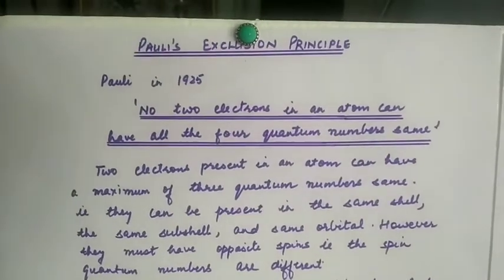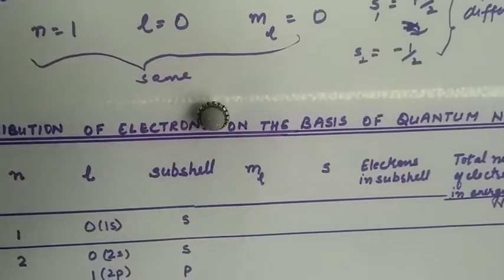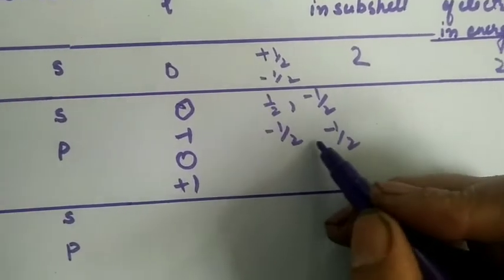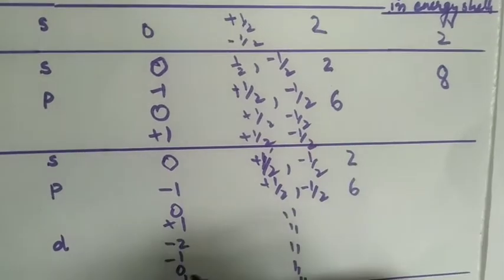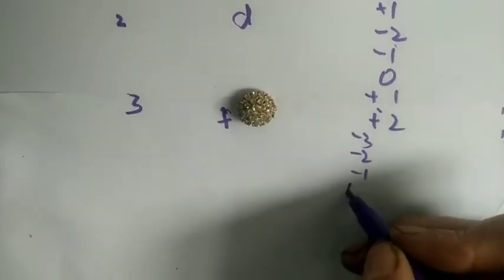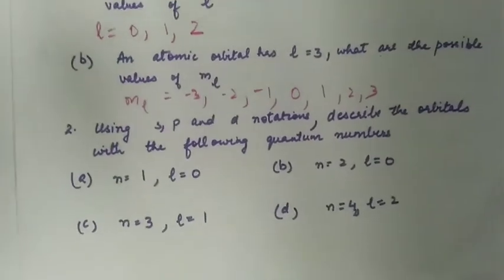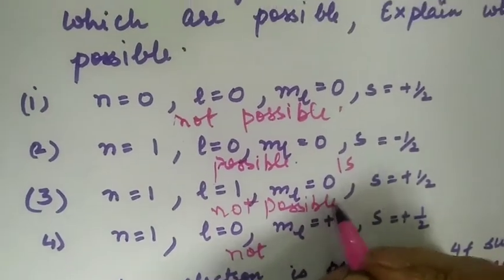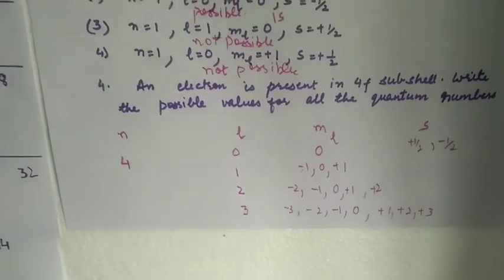Pauli's exclusion principle, distribution of electrons according to quantum numbers, problem solving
Pauli's exclusion principle, distribution of electrons according to quantum numbers, problems based on quantum numbers.Hello, I am Bindu Dhadwal.I am a lecturer in Chemistry for the last 27 years.My aim is to simplify the concepts of chemistry for students preparing for boards,Neet and JEE mains
are